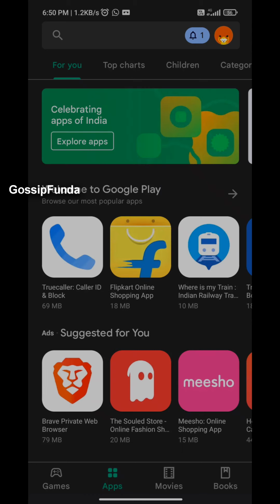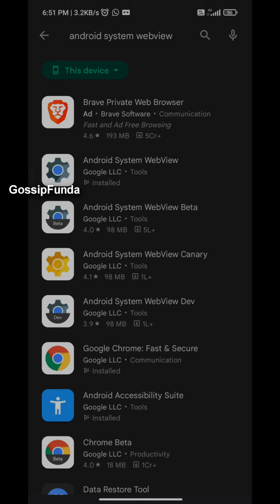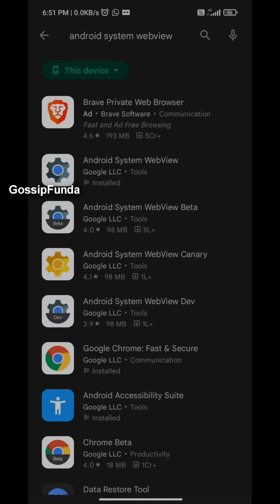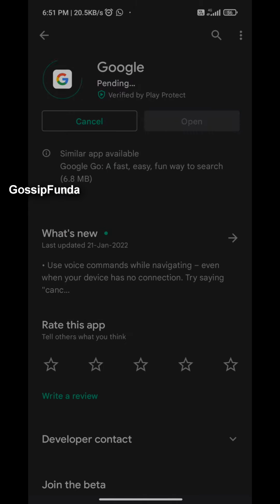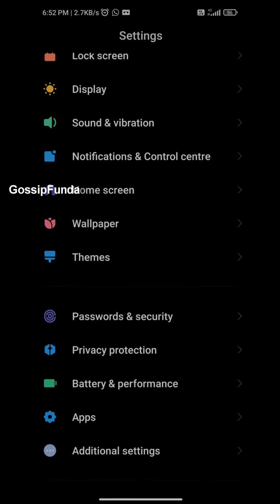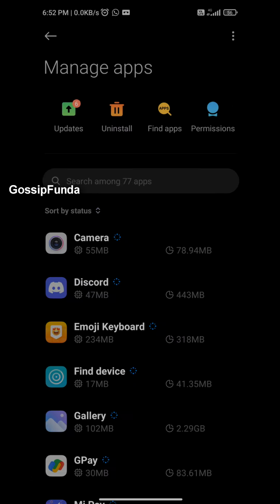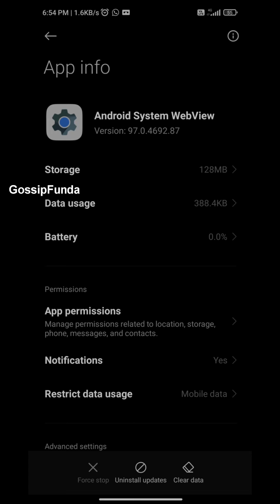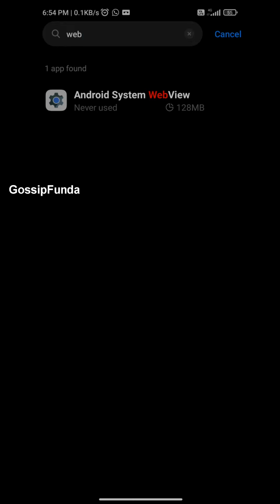How to fix MSA keeps stopping problem in xiaomi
1. Link to the short in question
2. Link to your YouTube channel (for ownership verification)